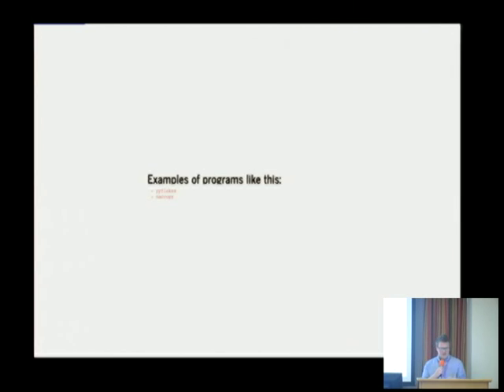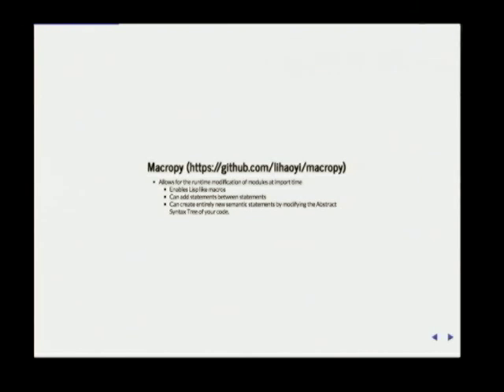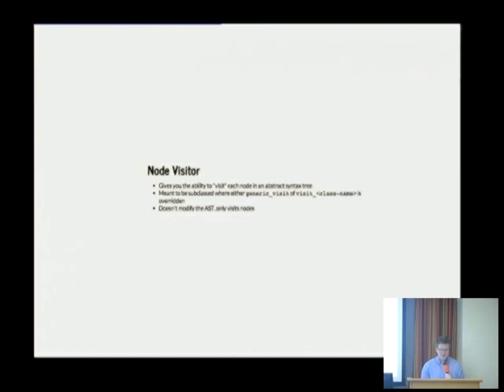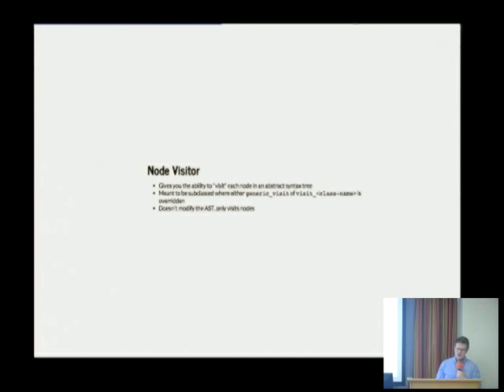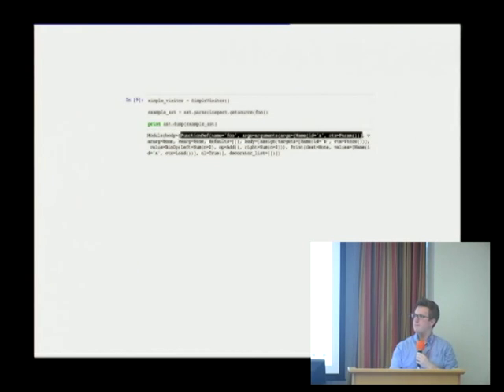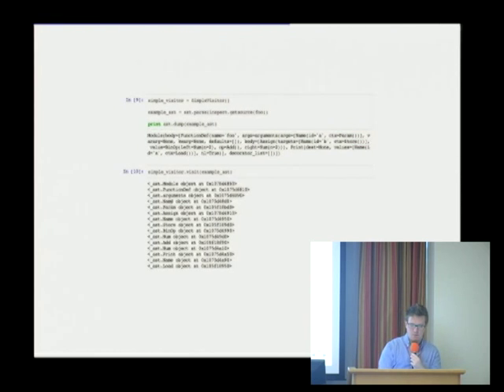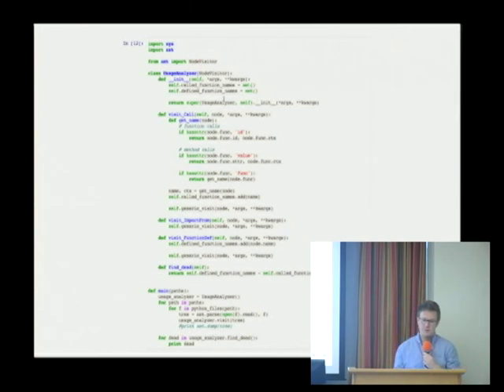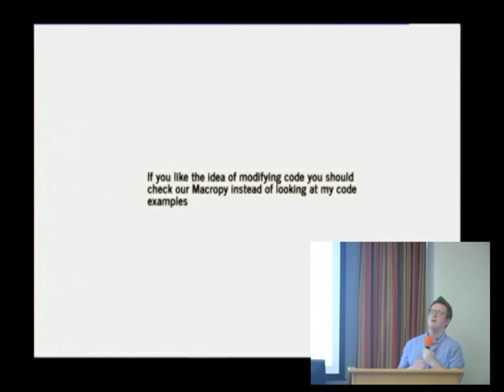Digging into Abstract Syntax Trees for analyzing and modifying Python programs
Adam Haney
This talk will explain how the python interpreter uses the ast module to turn the code you write into Abstract Syntax Trees which are then executed. With an understanding of these underlying techniques we'll examine static analysis tools such as pyflakes and talk about how to create programs that analyze the structure of python scripts.